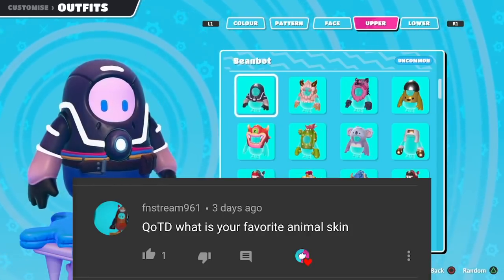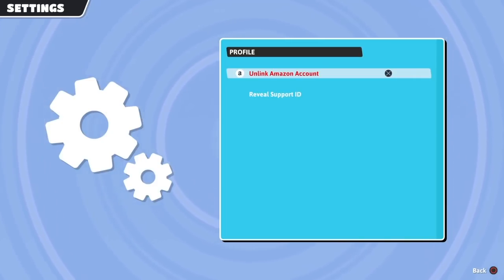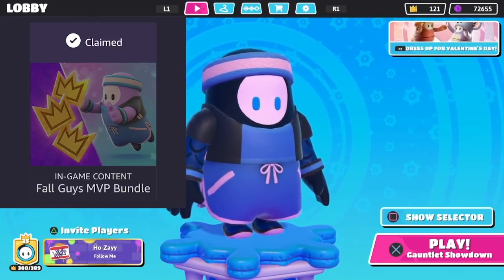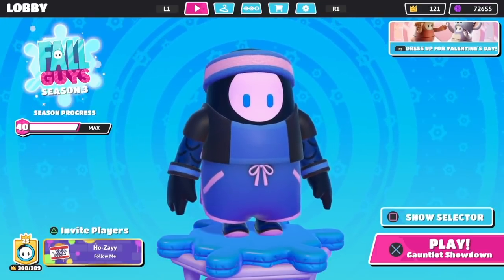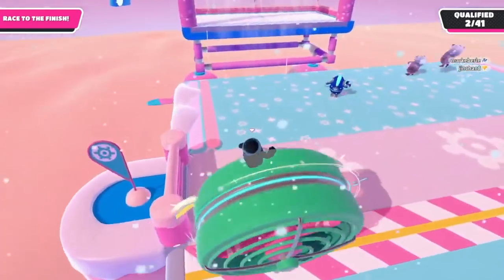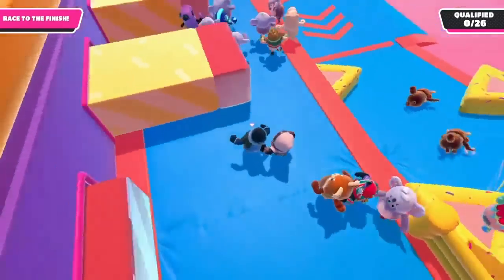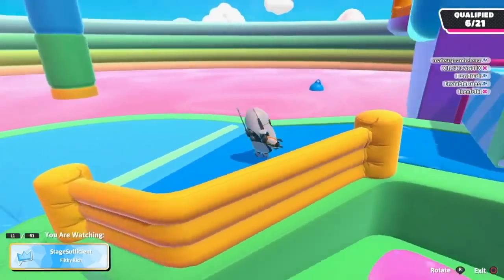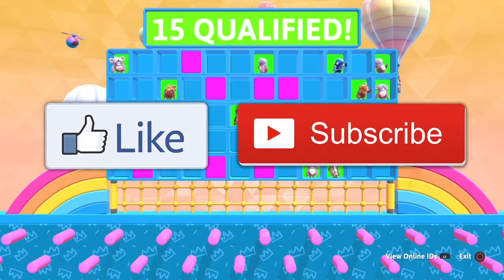*FREE* AMAZON PRIME GAMING MVP OUTFIT & 3 CROWNS IN FALL GUYS!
Get the free MVP outfit from linking your Amazon prime gaming account in Fall Guys + 3 crowns! These exclusive rewards will only be available for a limited time so be sure to grab this costume soon!